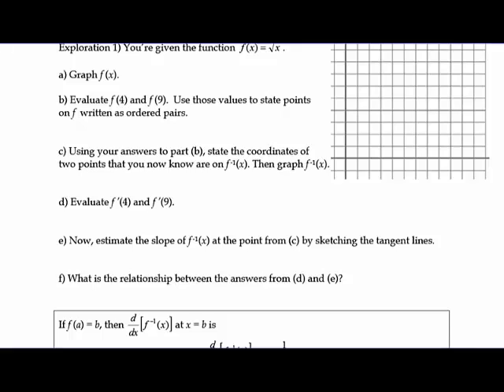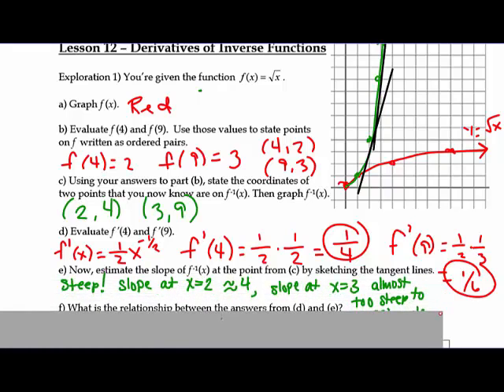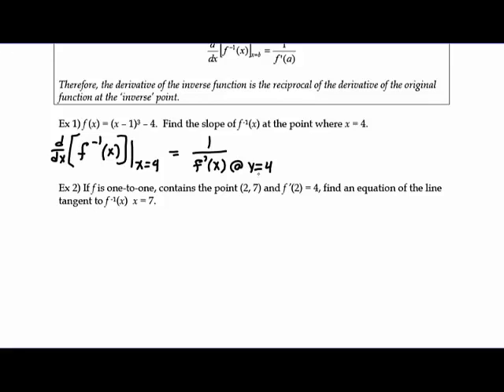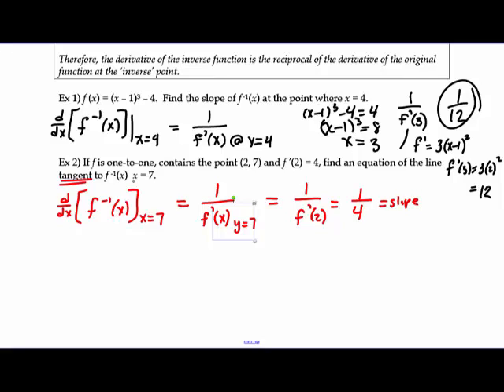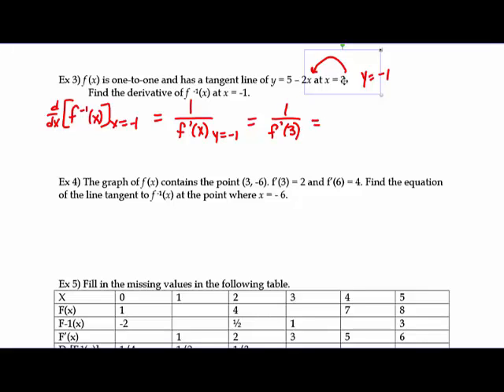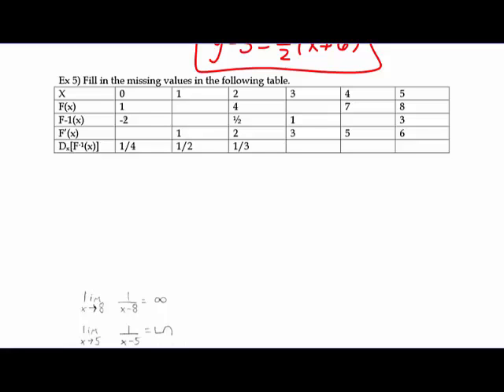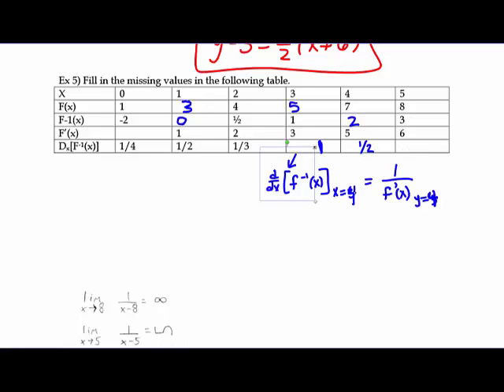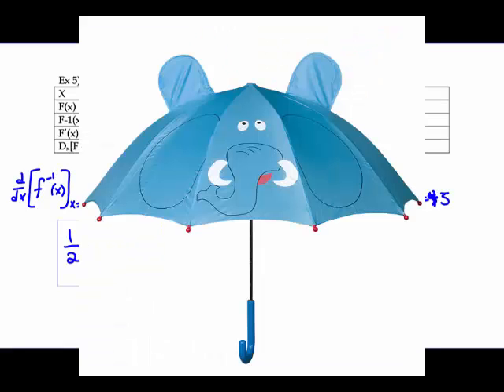Derivatives of Inverse Functions